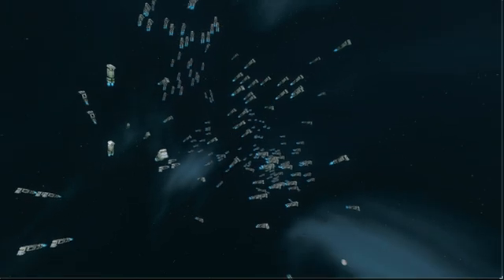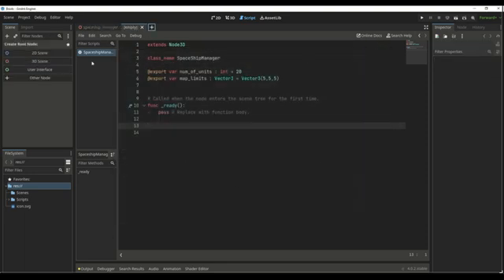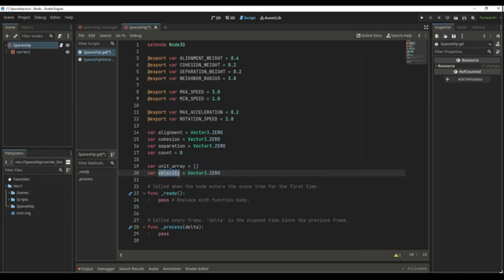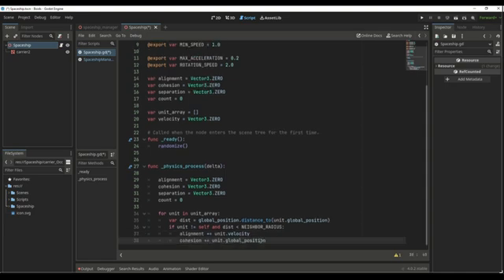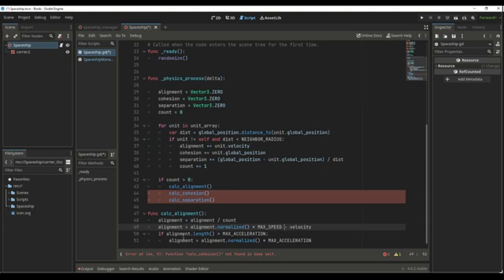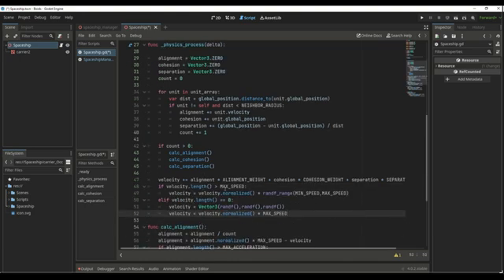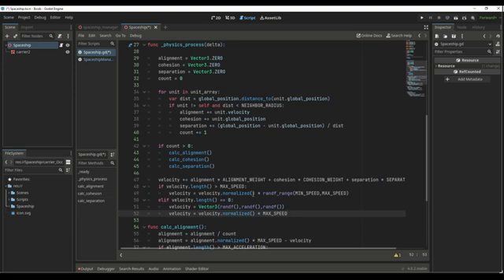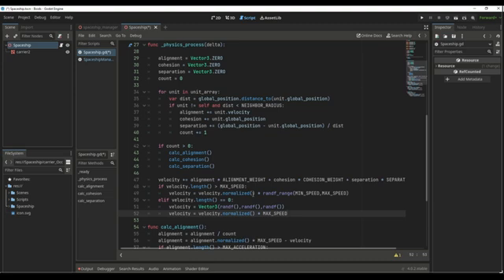Godot 4 Flocking Behavior Part 1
This is the first tutorial of my new Godot AI series, it's part one on how to create a flocking behavior in Godot.

And also, please tell me below if you have any AI related subject you want me to cover.

Chapters:
0:00  Introduction
1:07 Creating the manager scene
2:00 Creating the boid scene
2:25 Boid script
9:05 Manager script
10:20 Preparing the world scene
13:00 Summary